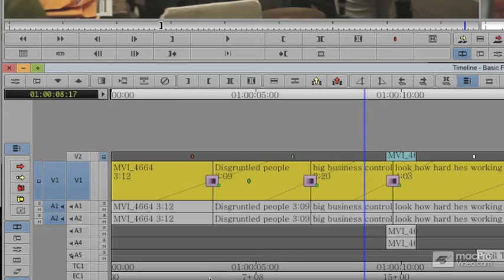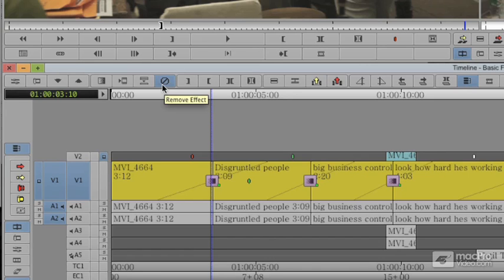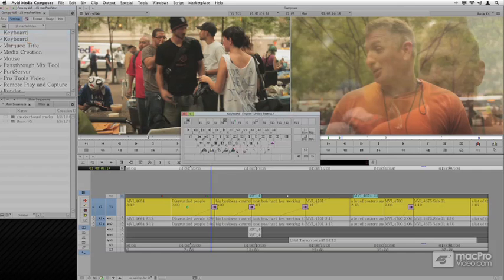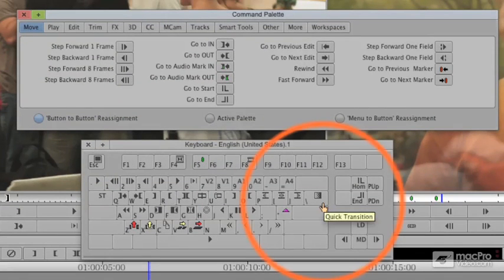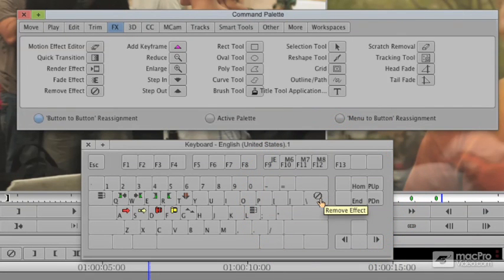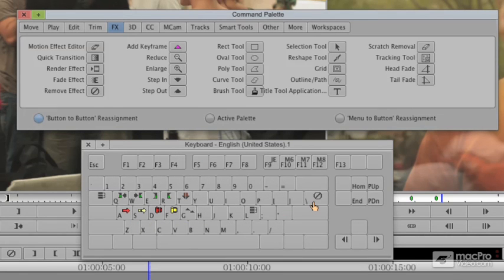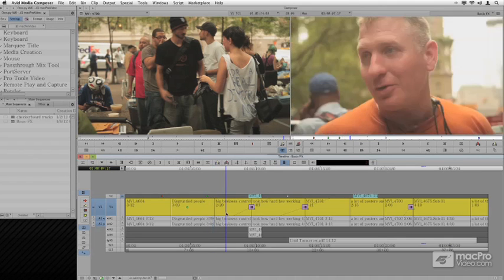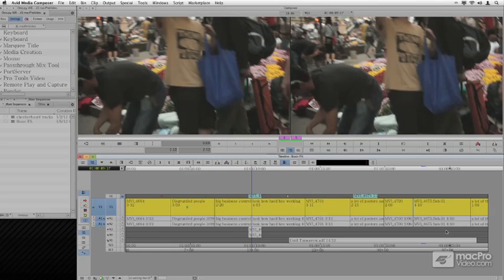Media Composer 6 106: Color Correction FX and Compositing - 4 Removing Effects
Media Composer 6 106: Color Correction, FX and Compositing by Jeff Greenberg
Video 4 of 50 for Media Composer 6 106: Color Correction, FX and Compositing

Transitions, special FX, Time Warp, Motion FX, 3D Warp, Color Correction Media Composer can handle just about anything. And in this massive 50-video tutorial by Adobe Master Trainer Jeff Greenberg youll get a chance to see MC6 in action.

Jeff starts out with a  look at the basics:  at Transitions. Here youll learn all about adding quick and multiple transitions and see how to use the Smart transition tool to help streamline your workflow. From there youre off to build custom transitions in the Effect Editor. Discover how to create various types of Dips and Wipes and how they can be used in the context of a production.

Jeff then dives into the more complex Special Effects including Picture-in-Picture, Resizing, Stabilization, Illusions as well as Pans and Zooms. 3D, Motion, and Timewarps are also covered in detail. Youll learn all about Media Composers Nesting techniques which can really add flexibility to your production workflow.

Finally, Jeff touches things up with an overview of Color Correction. This is where youll study all of MC6s Color Correction tools including Auto HSL, Curves and Shot Matching.

Whether you're studying for your Avid Certification,are new to Media Composer 6 or simply want to brush up on your editing skills, our new Media Composer 6 courses are designed to get you the information you need to know!